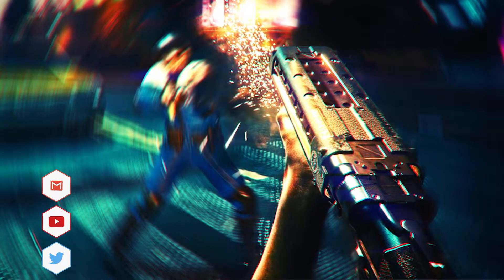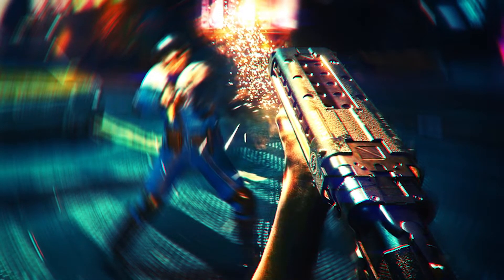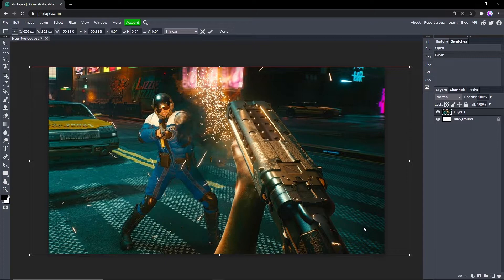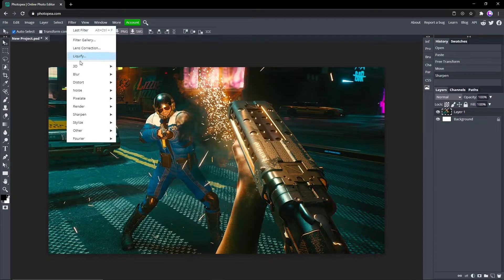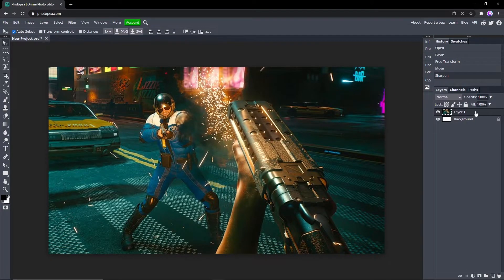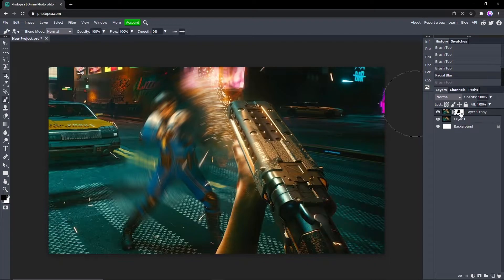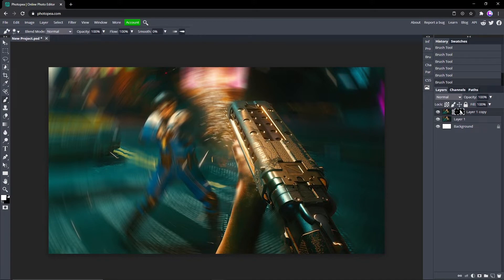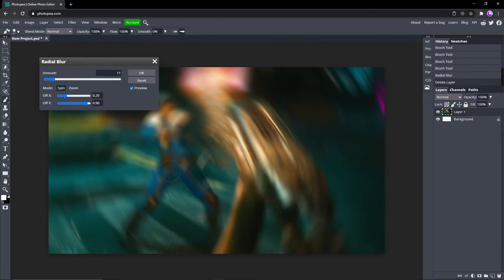How to make a CIRCULAR BLUR effect in Photopea/Photoshop!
READ ME